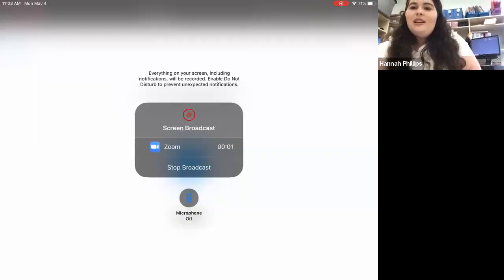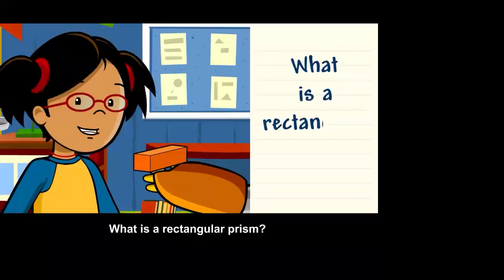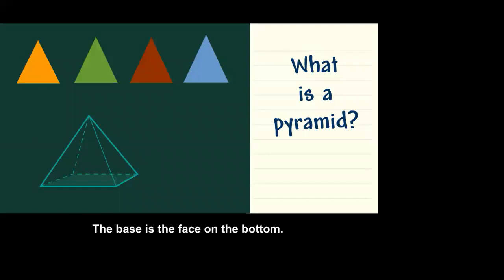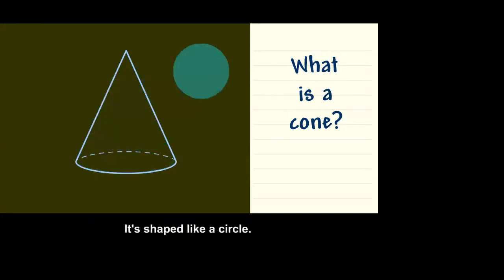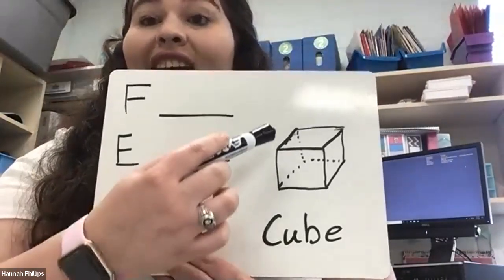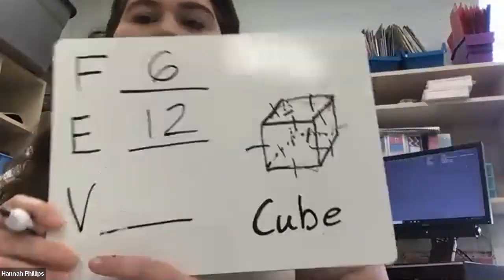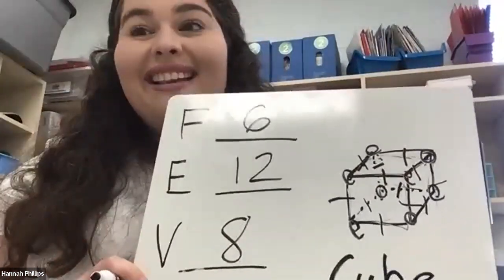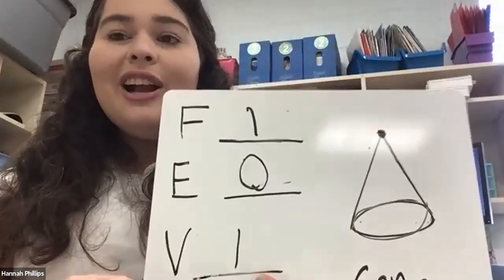2nd Grade: Math Week 4